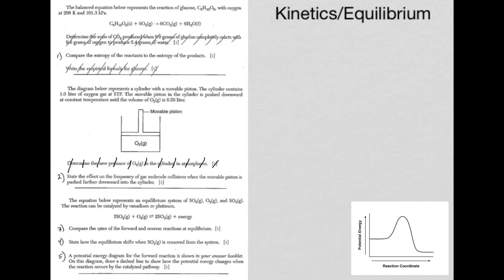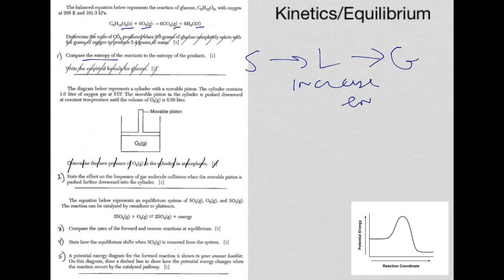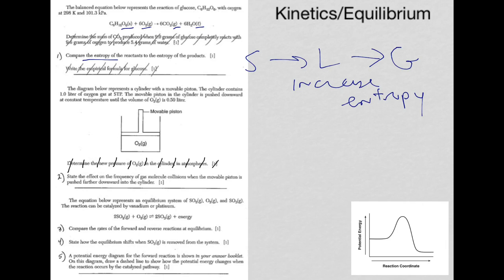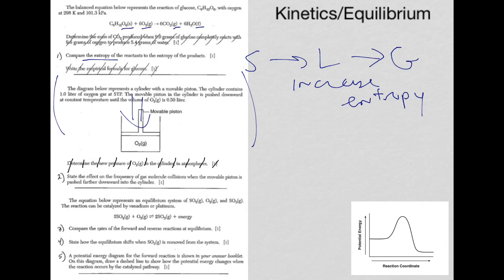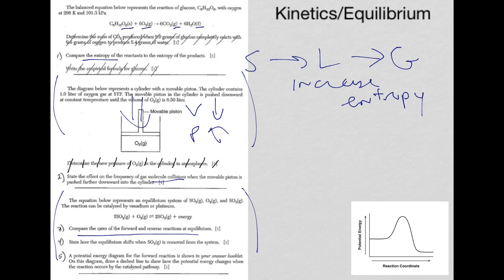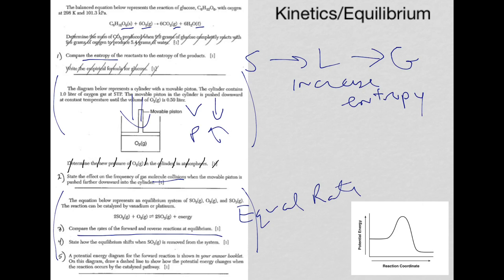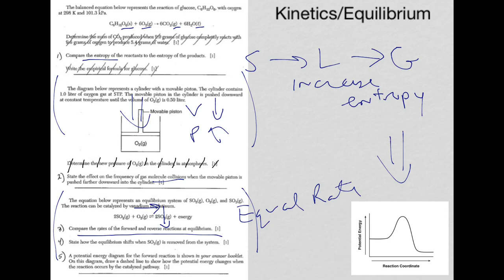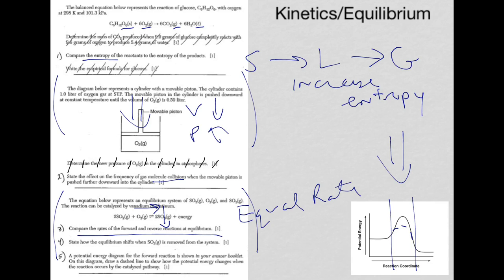Regents Chem Kinetics/Equilibrium SA 2015 Part 1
The short answer questions on the chem regents exam can be tricky.  The best way to get ready is to practice questions and correct your mistakes.  Take a look at these from the three 2015 exams.